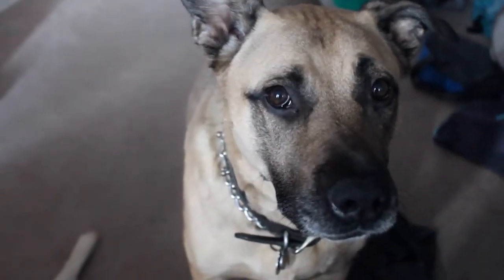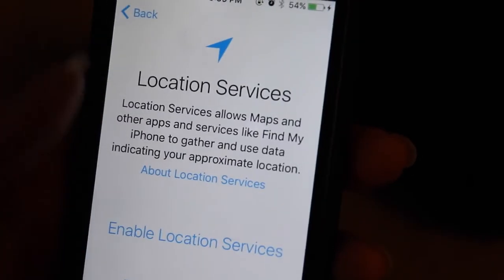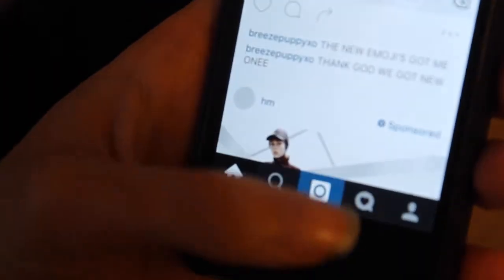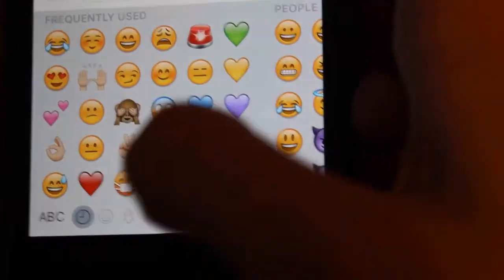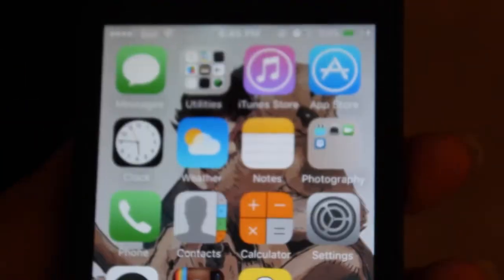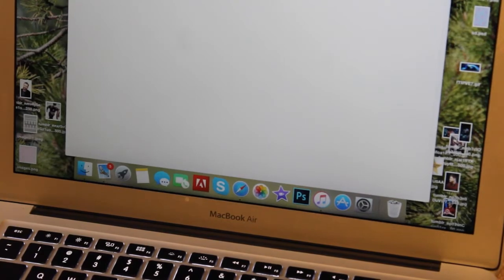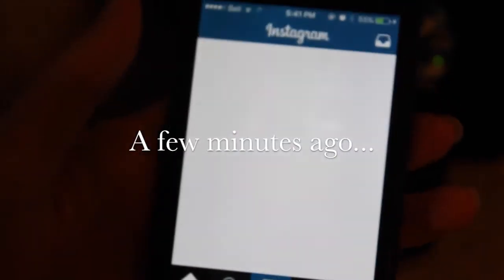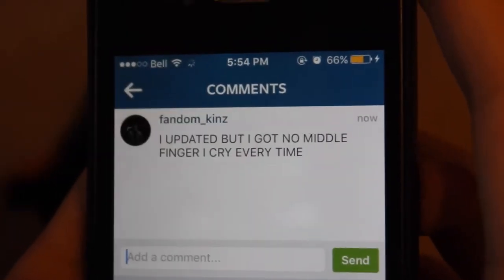Reacting to iOS 9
Yup i actually love it even though i'm missing features due to having an iPhone 4S